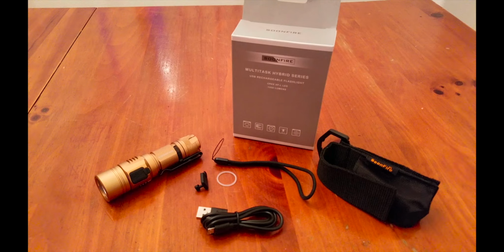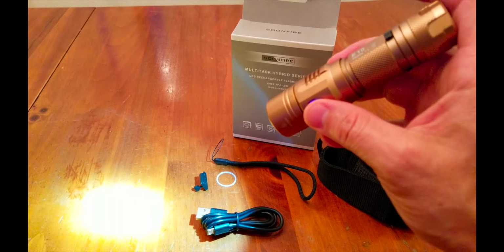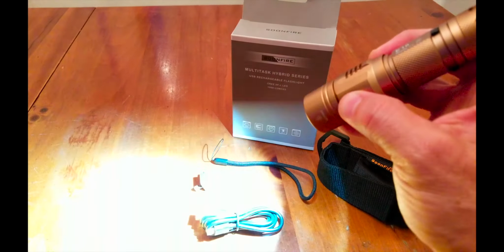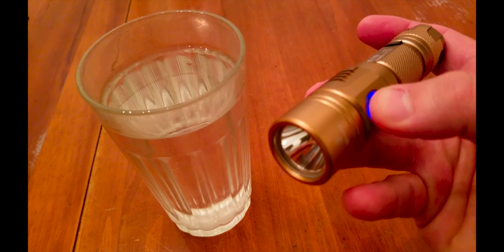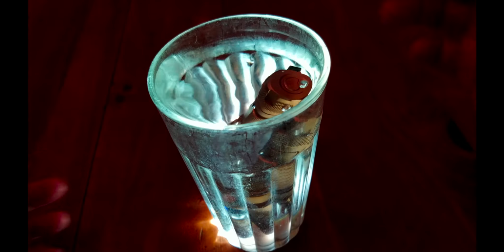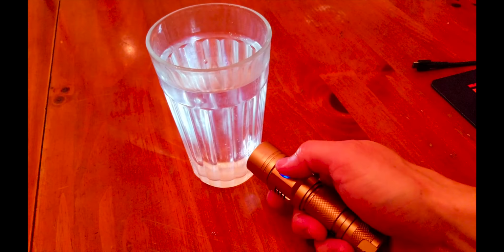Flashlight! Soonfire E10 Rechargeable Bright Waterproof Cree XP-L LED